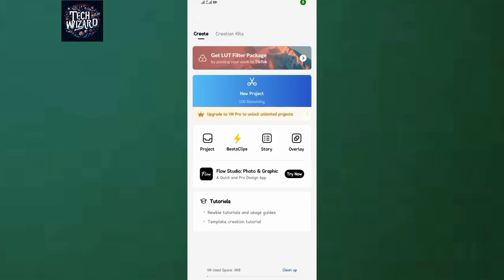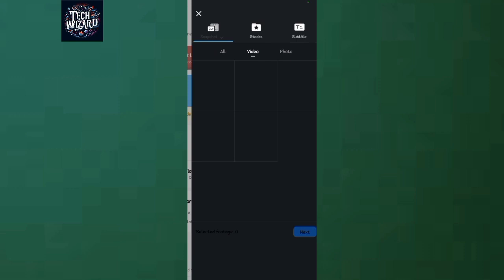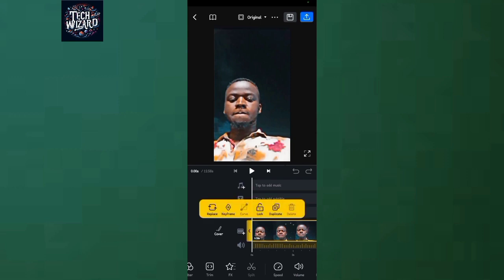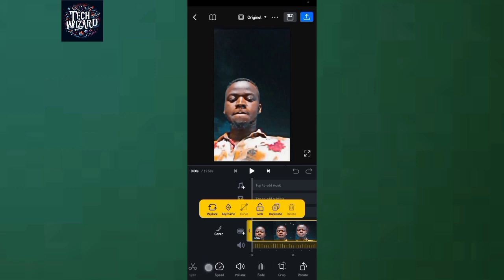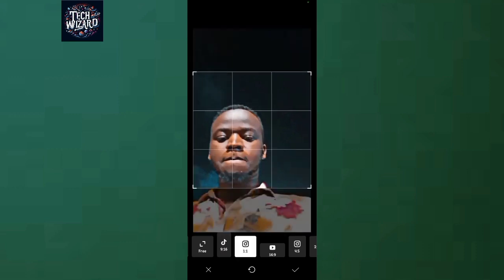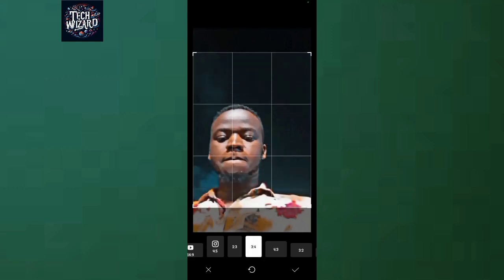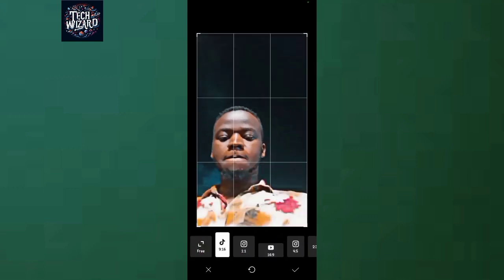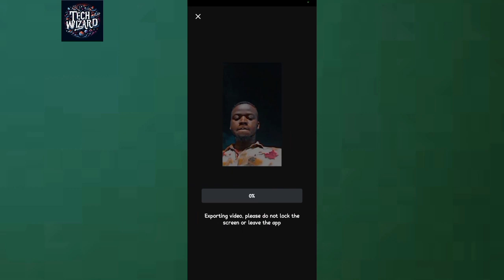How To Change Aspect Ratio In VN Video Editor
I'll show you How To Change Aspect Ratio In VN Video Editor